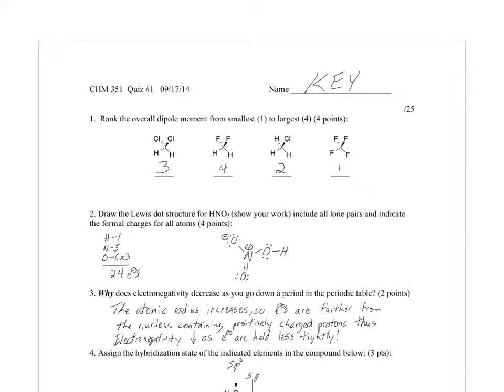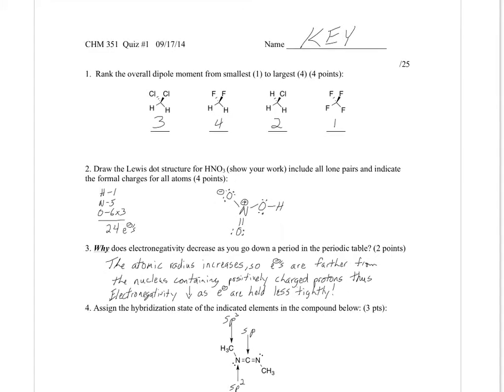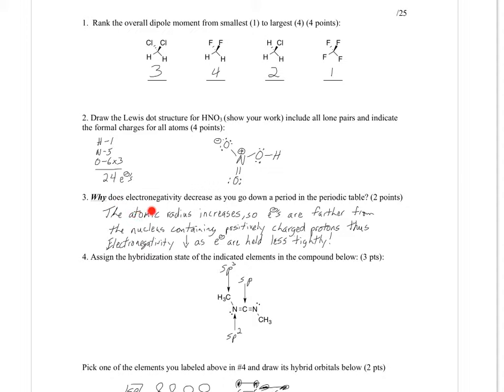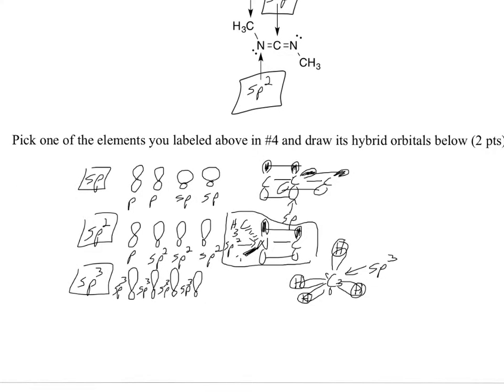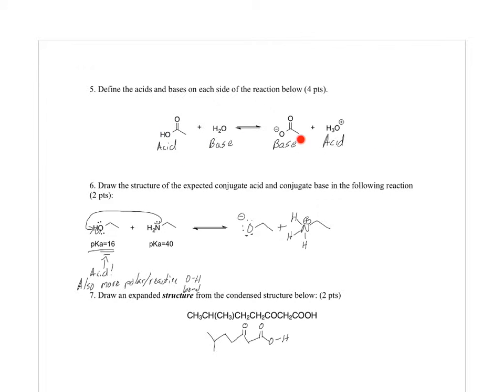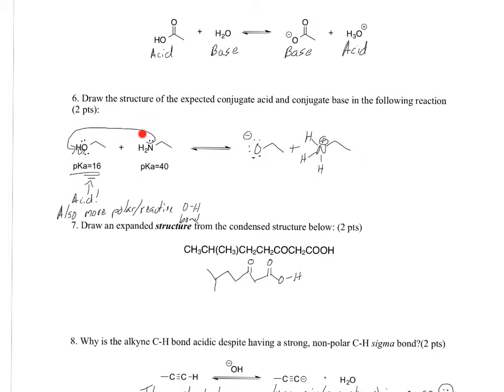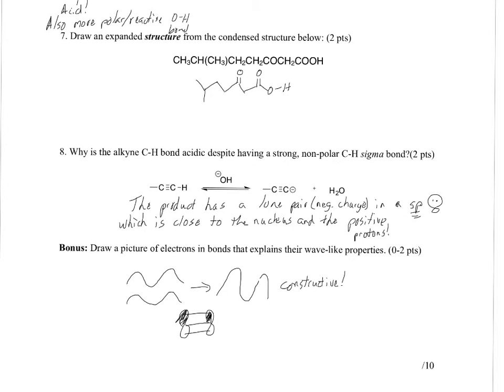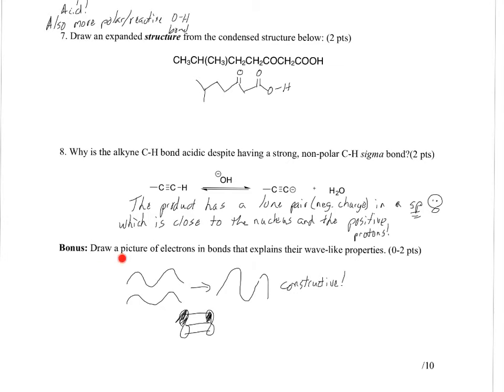CHM 351 Quiz 1 2014 Video Key